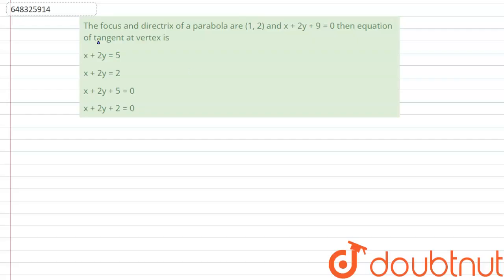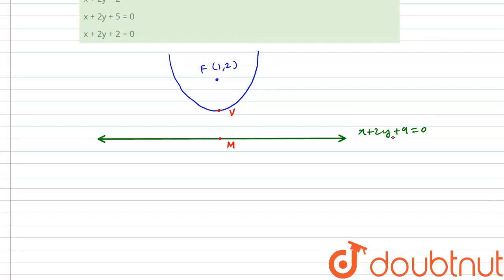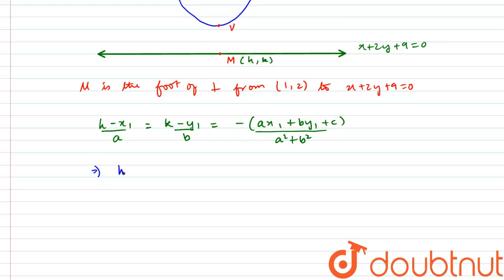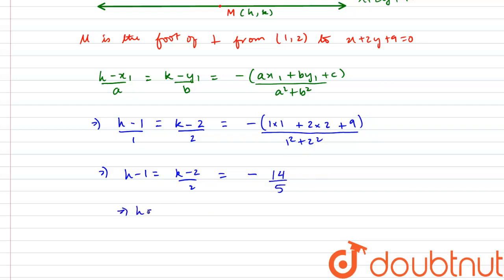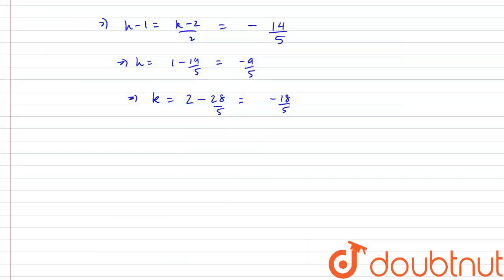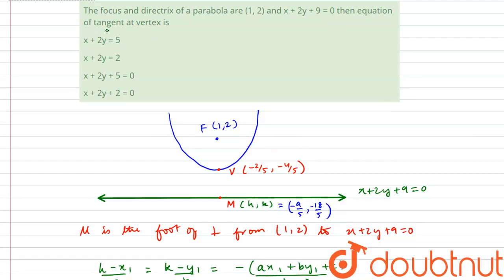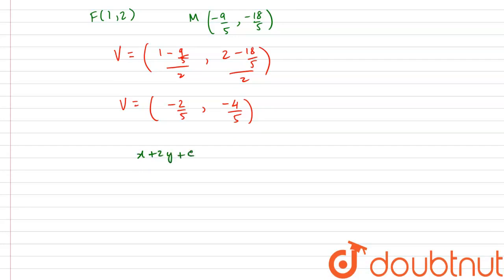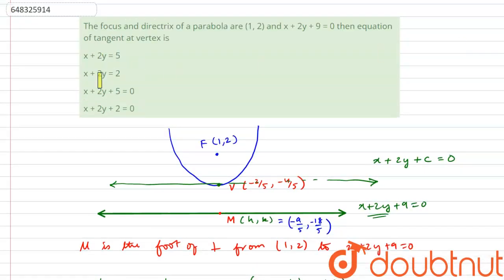The focus and directrix of a parabola are (1, 2) and x + 2y + 9 = 0 then equation of tangent at ...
The focus and directrix of a parabola are (1, 2) and x + 2y + 9 = 0 then equation of tangent at vertex is
Class: 12
Subject: MATHS
Chapter: PARABOLA
Board:IIT JEE

👉 Have Any Query? Ask Us.